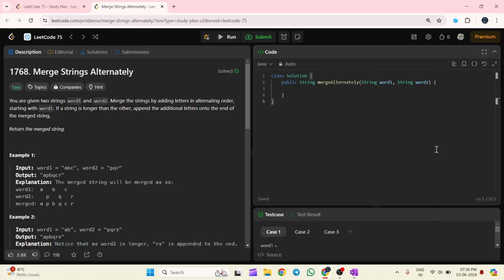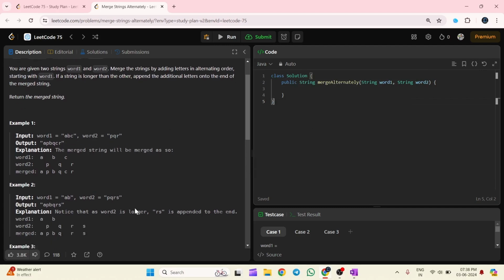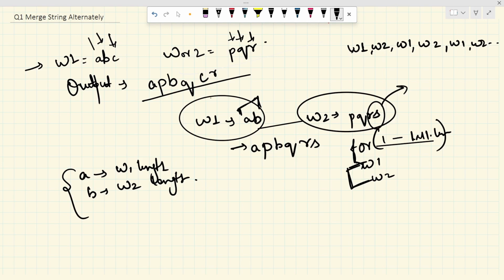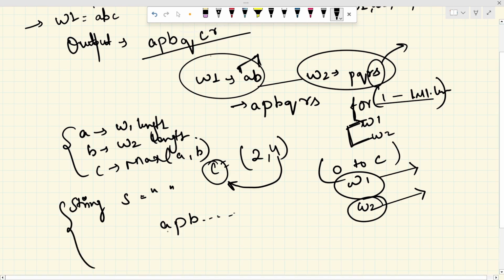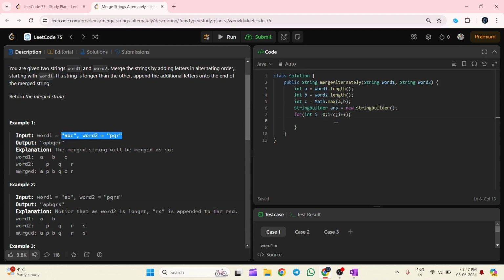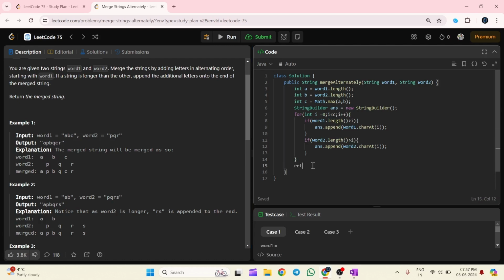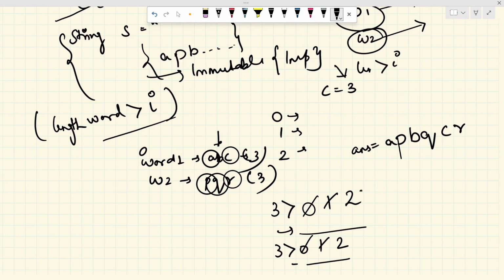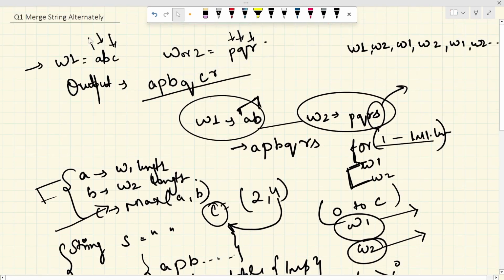Merge Strings Alternately in java | Step-by-Step Tutorial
Explanation:

StringBuilder: We use StringBuilder to efficiently build the result string.
Lengths: We get the lengths of the input strings s1 and s2.

Merging Characters Alternately:
We use a while loop to iterate through both strings until the end of the shorter string is reached.
In each iteration, we append one character from each string to the merged StringBuilder.

Appending Remaining Characters:
After exiting the loop, we check if there are any remaining characters in either string.
We append the remaining characters from the longer string to the merged StringBuilder.

Return Result:
Finally, we convert the StringBuilder to a string using toString() and return the result.

Usage:
In the main method, we test the mergeStringsAlternately method with example strings s1 and s2.
The result is printed to the console.

This Java solution effectively merges two strings alternately, handling strings of different lengths by appending the remaining characters from the longer string.